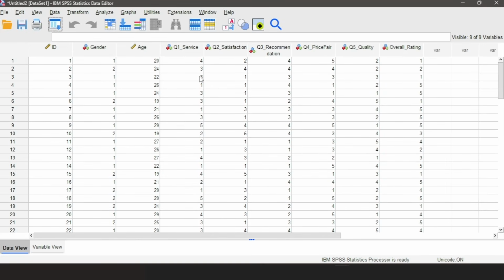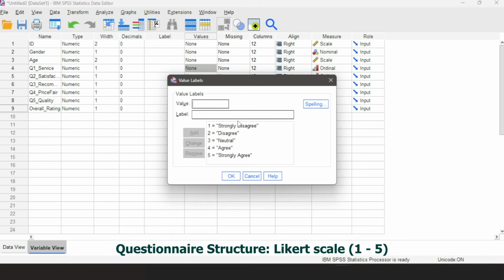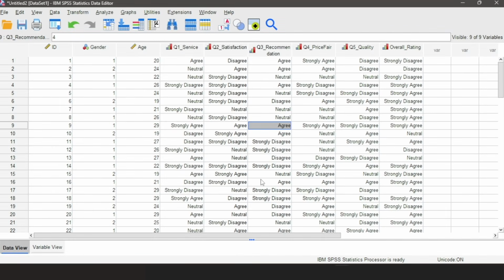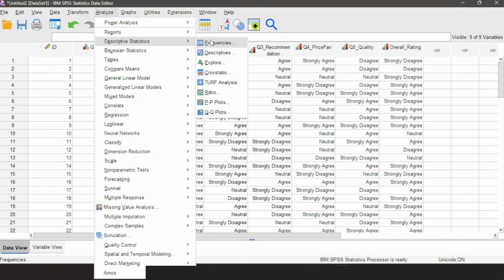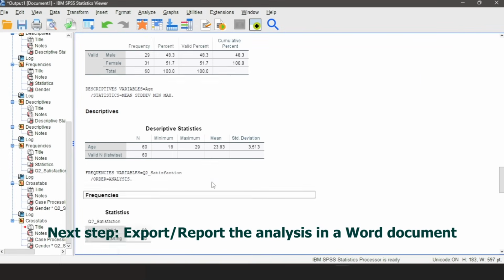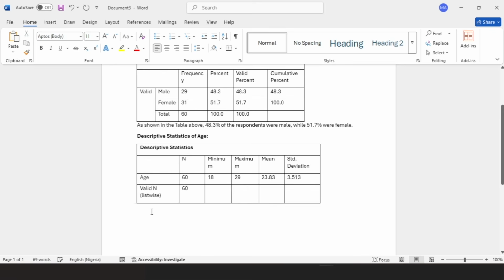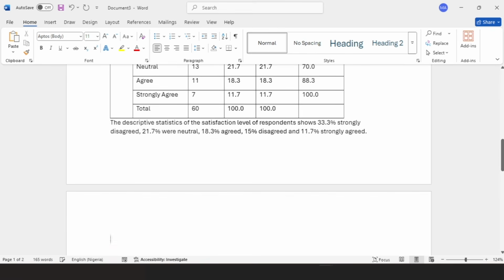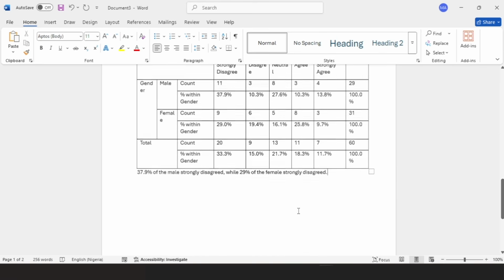How to Analyze Questionnaire Data in SPSS (Step-by-Step Tutorial)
In this video, I show you step-by-step how to analyze questionnaire data in SPSS, from defining variables to generating meaningful results. If you collected survey data using Likert-scale questions, this tutorial will help you code, analyze, and interpret your data easily.

🔷 What you will learn:
✔ How to define variables in SPSS
✔ How to code questionnaire options (e.g., Strongly Agree = 5)
✔ How to enter responses correctly
✔ How to run descriptive statistics
✔ How to analyze survey results based on objectives
✔ How to export tables for your project or research

This tutorial is perfect for students, final-year projects, dissertations, and academic research.